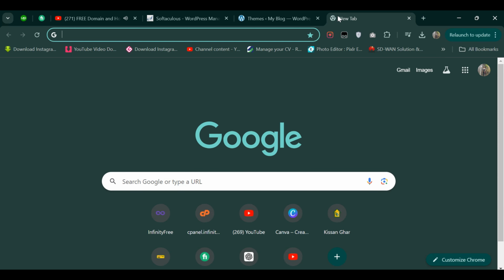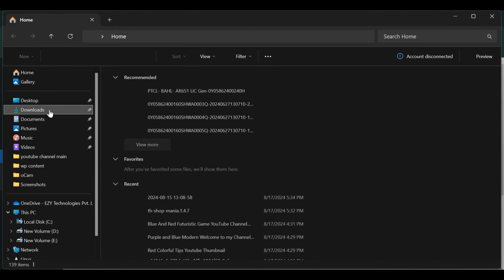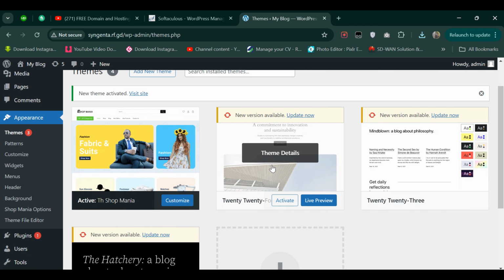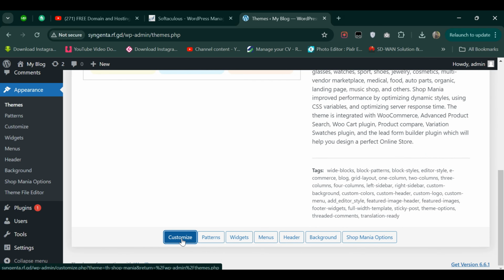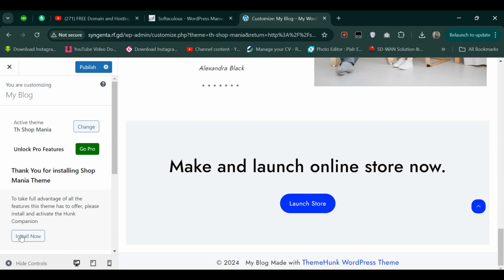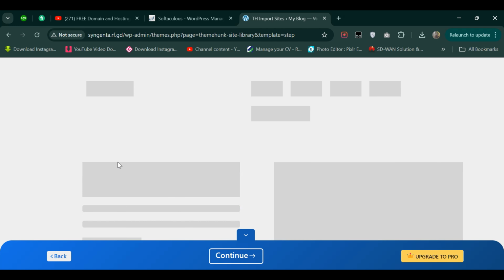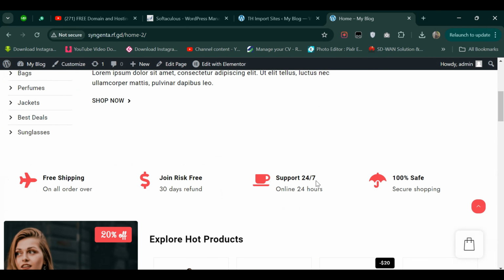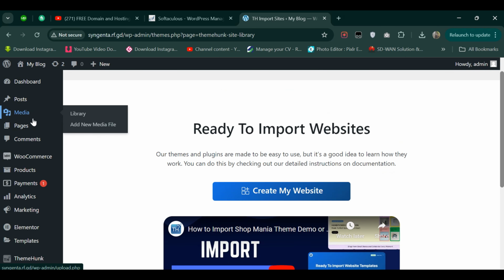Top Free WordPress Themes for Beginners | Easy Setup & Customization!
In this video, I’ll show you how to find and install the best free WordPress themes for your website. Whether you’re a beginner or just looking for an easy-to-use theme, this tutorial will walk you through every step — from installing a theme to customizing it for your brand. Learn how to give your website a professional look without spending a dime!

What You’ll Learn:

How to search for free WordPress themes
How to install and activate a theme
Customization tips to make your site stand out